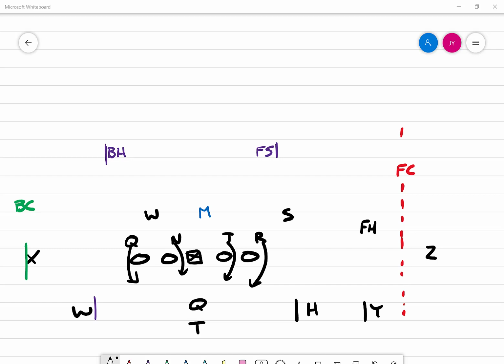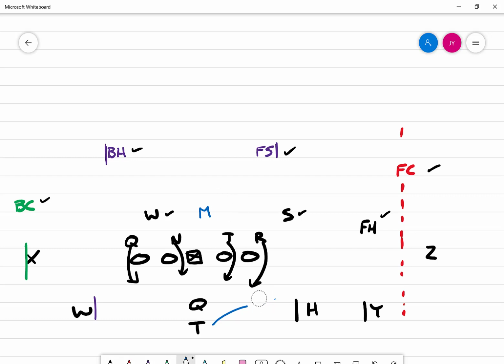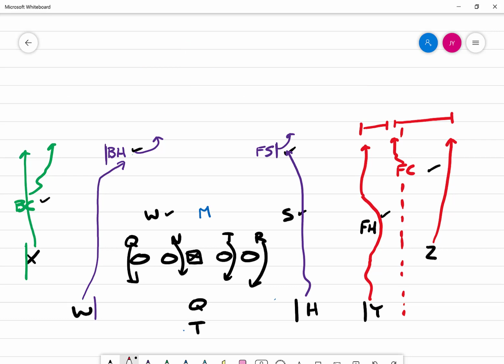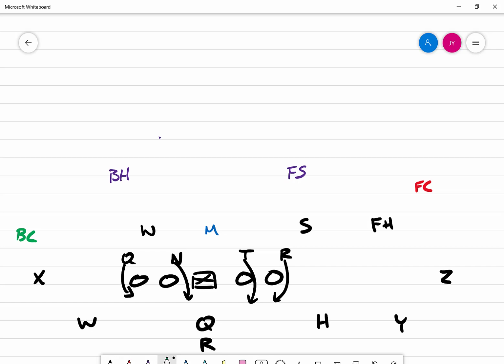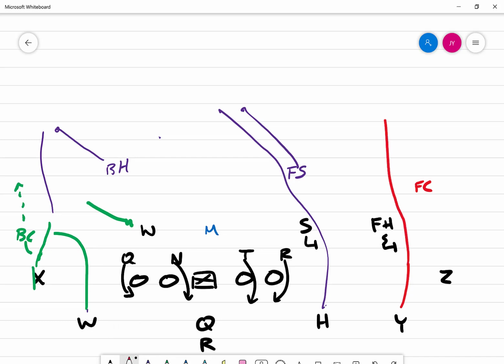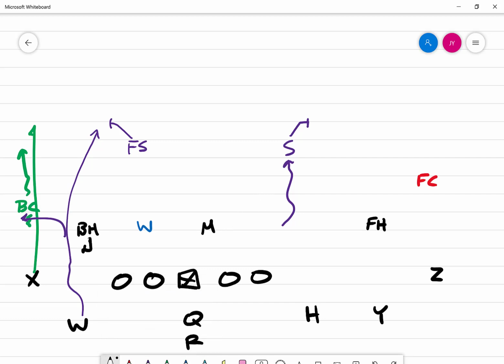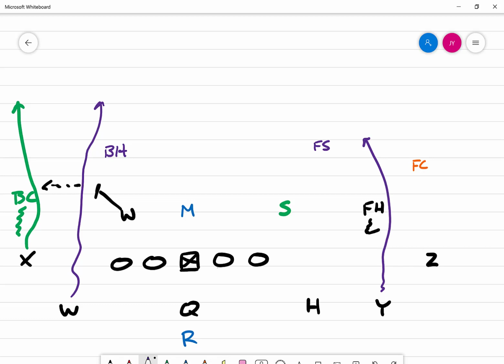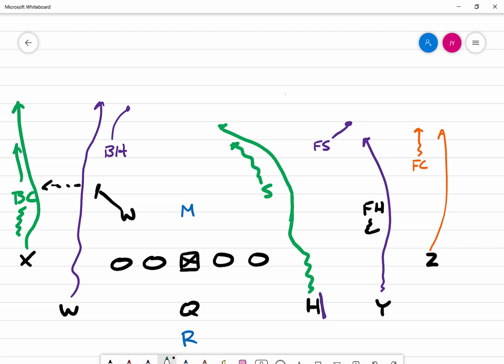White Board Wednesday: Quarters Variations in the Canadian Game.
In this weeks WHITE BOARD WEDNESDAY Episode we look at how to set up and make adjustments too several simple versions of Quarters Coverage. From basic Quarters to having multiple "Carry Players" to change the reads for the QB, this video has you covered on all things Quarters.